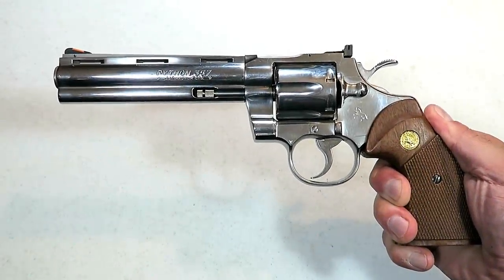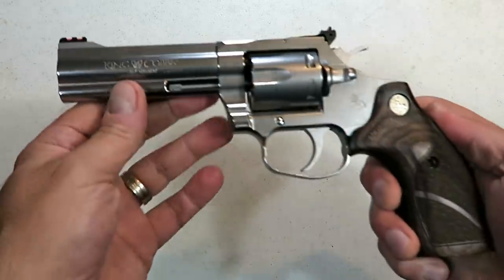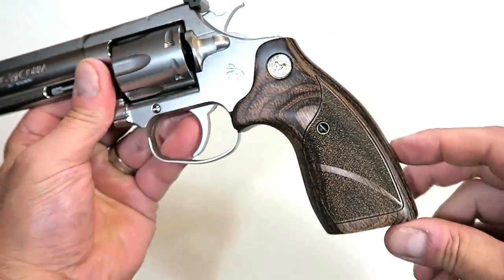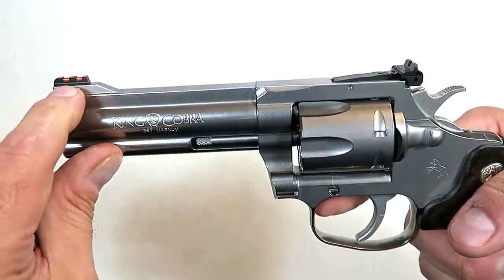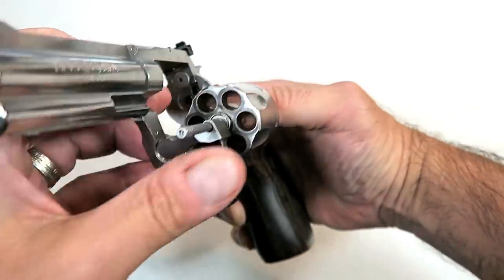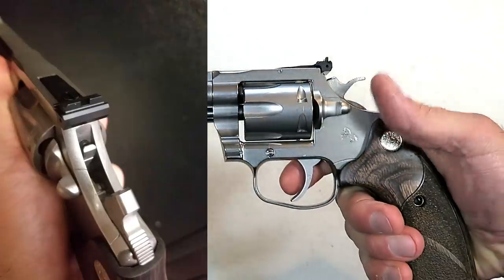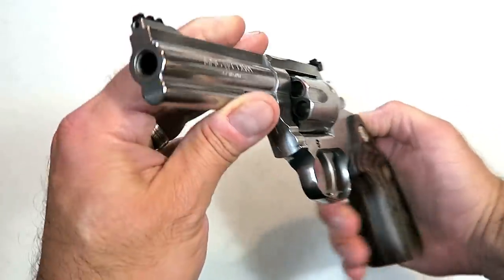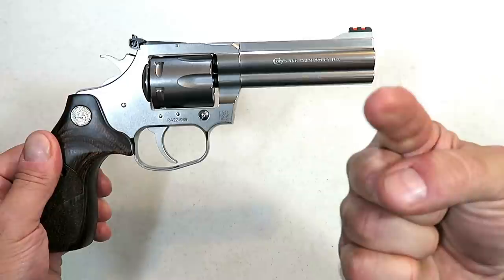NEW Colt King Cobra "Target" .357 Magnum Revolver - TheFirearmGuy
NEW Colt King Cobra "Target" .357 Magnum Revolver. The MSRP for the Colt King Cobra Target model is $999. They are hard to find but hopefully will be more available soon. This is the closest modern revolver to the original Colt "Snake Gun" revolvers that is available. I think this revolver is amazing.